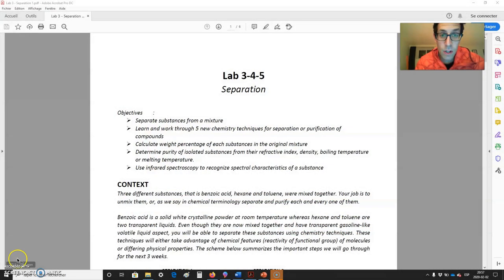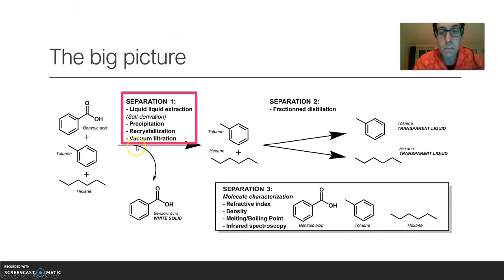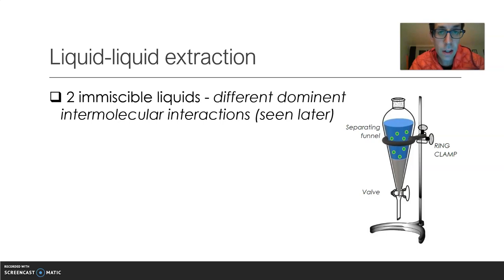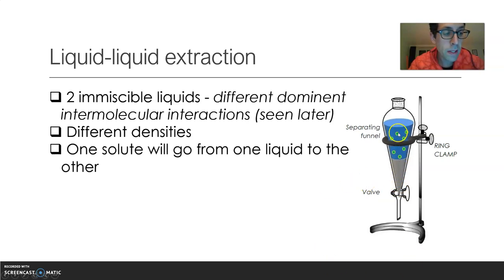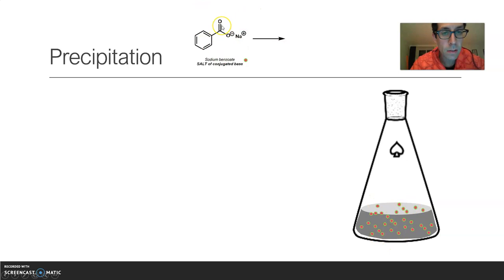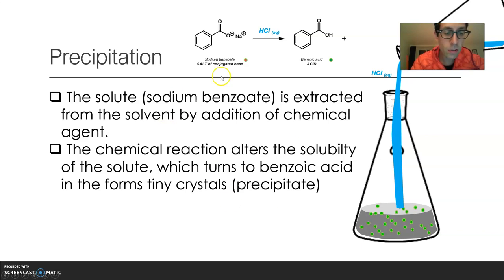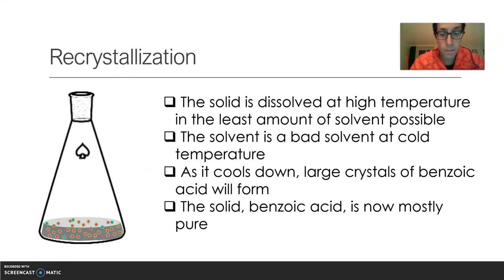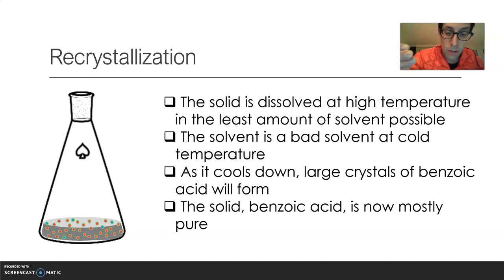Lab 3 preparation